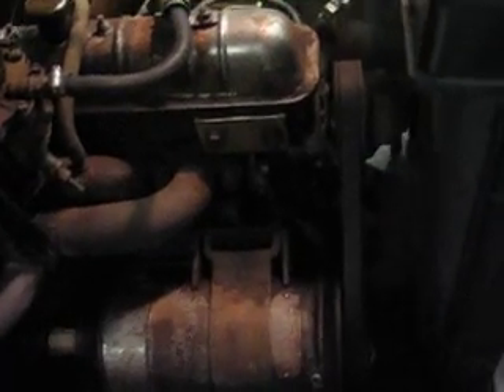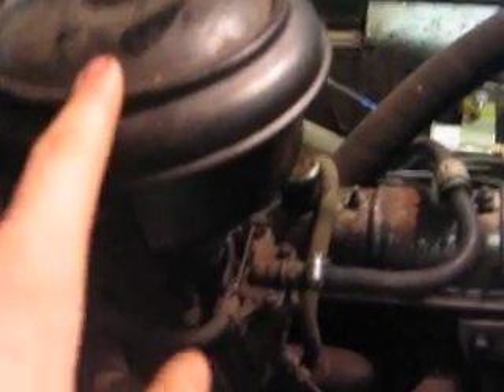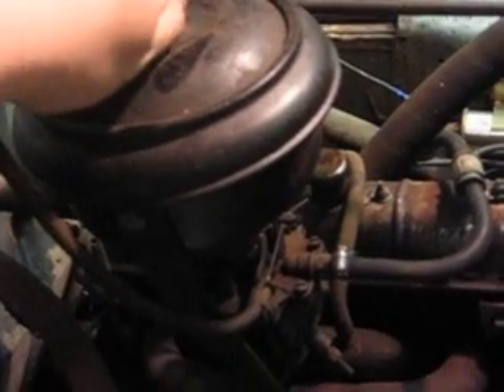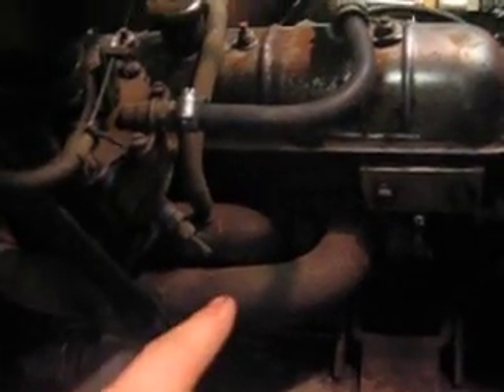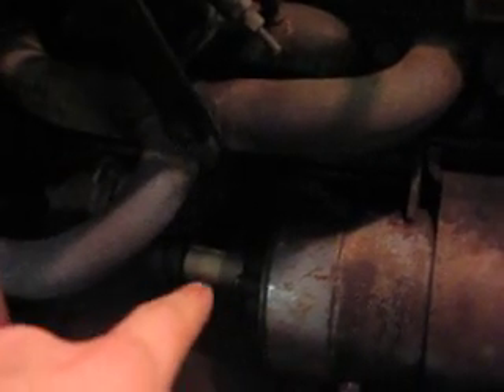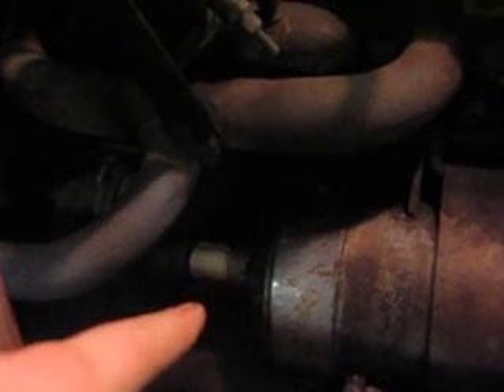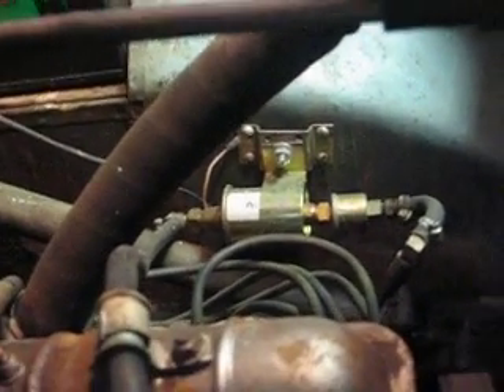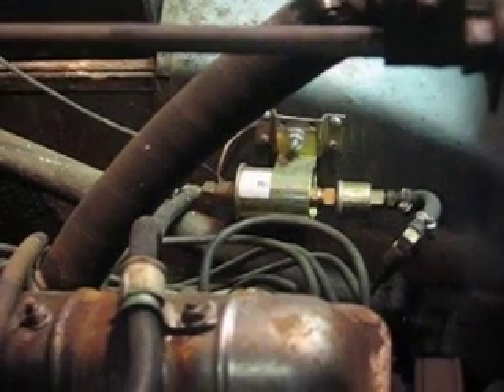THE MOTHER FUCKING BNSFMAN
4 BANGER THE 1949 CROSLEY LOOK AT THIS